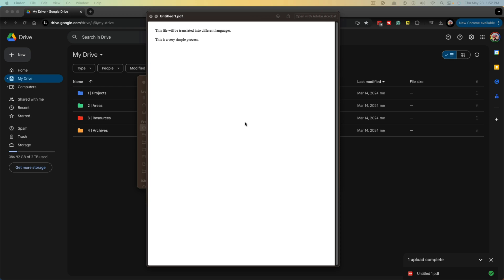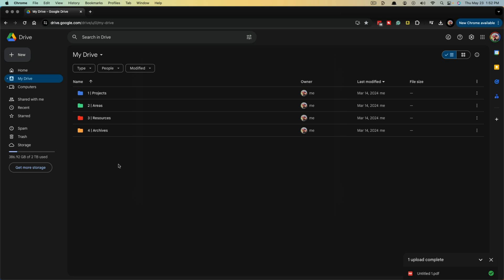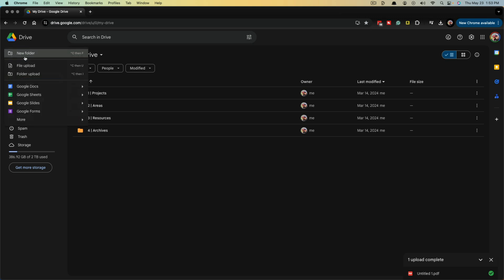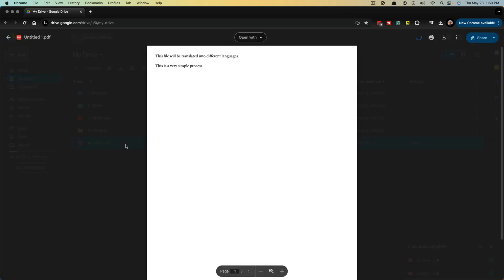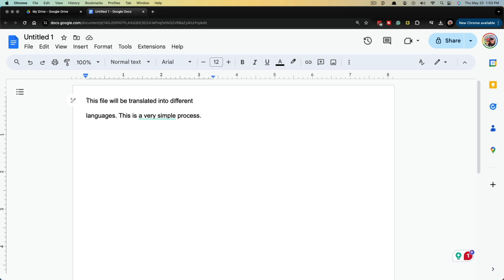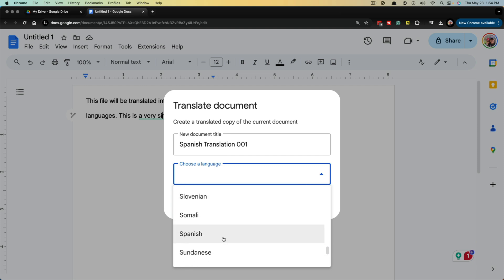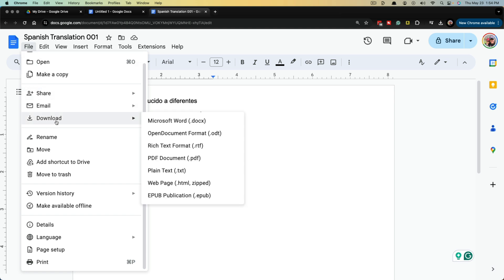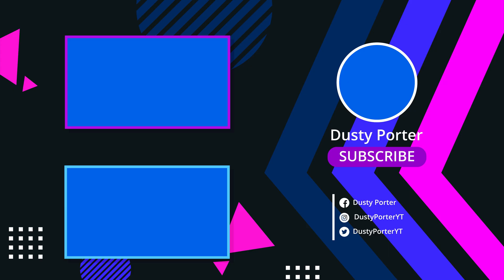How To Translate PDF Files To Different Languages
Learn to easily translate PDF files into different languages using accessible and user-friendly online tools. This video will guide you through the simple steps to quickly and accurately share your documents with a global audience. No technical skills are required!

Video:  @YouTubeCreatorsHubPodcast